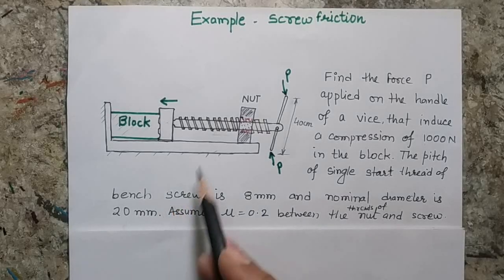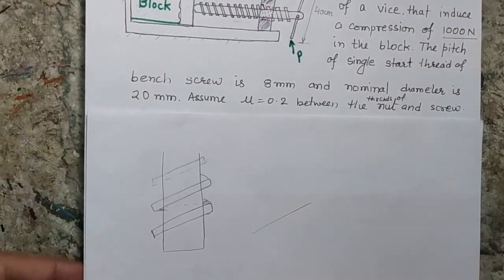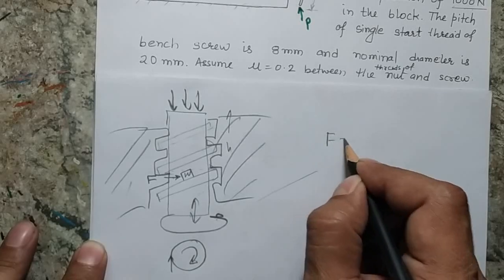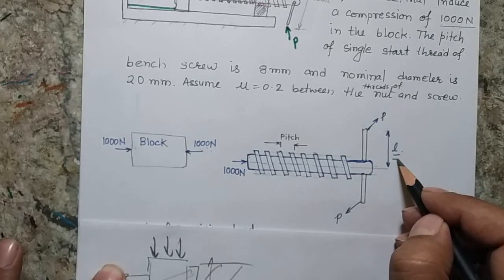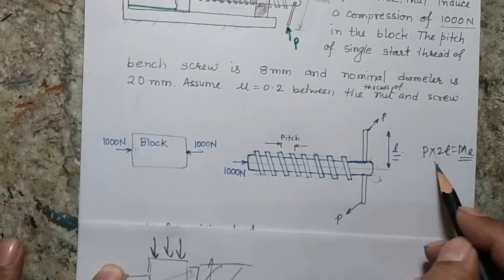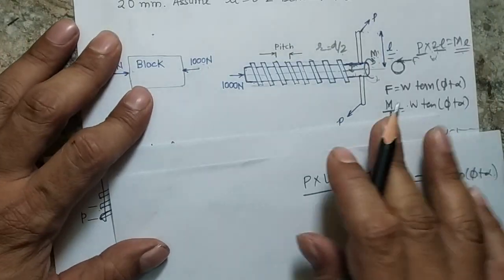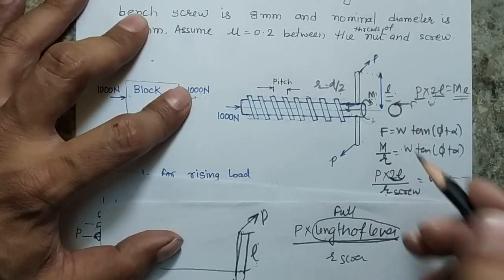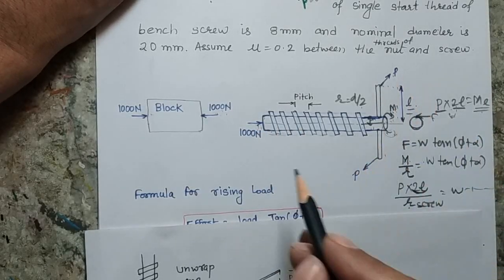L6.12 Friction || Problem#Screw Friction in Bench Vice || Mechanics || First year Students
Screw Friction in BenchVice, compressive force in block, SOLUTION OF AN IMPORTANT Numerical Problem
Complete Lecture series: